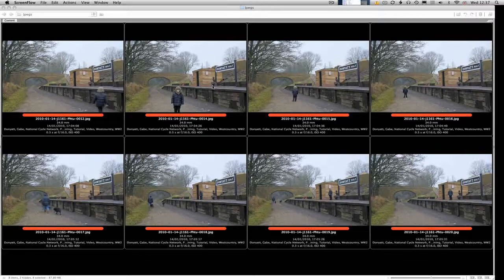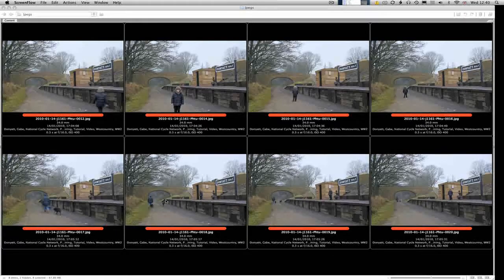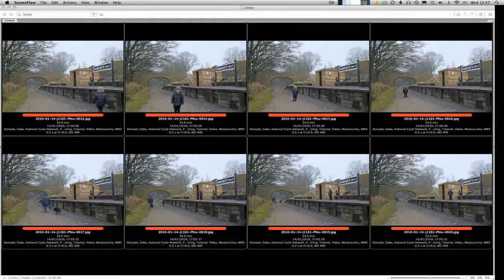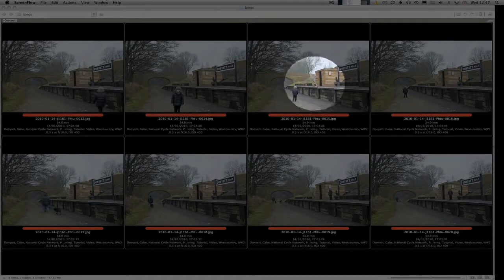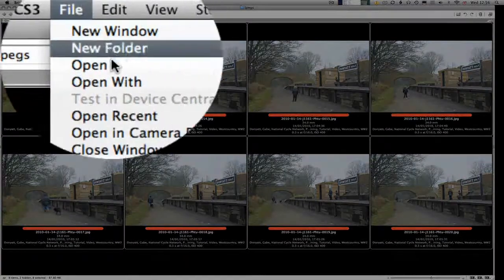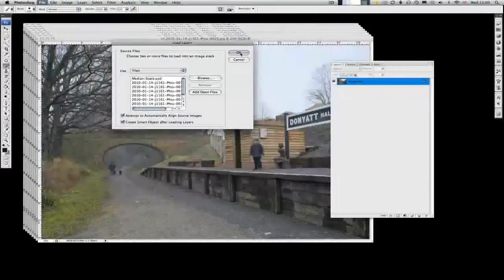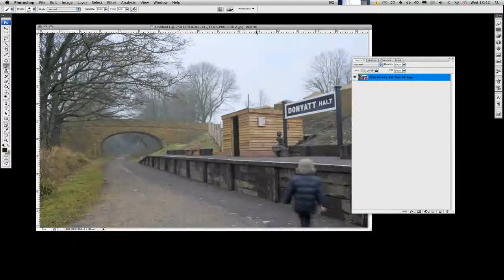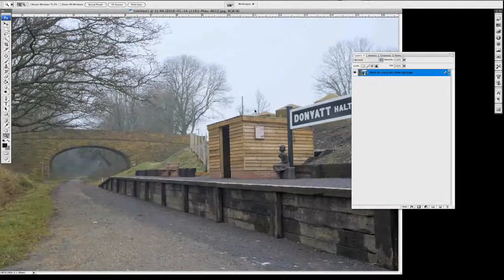How to Effortlessly Remove People from Photos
Annoyed by crowds of people getting in your images? Hate the thought of hours in front of the computer cloning them out? In this digital photography tutorial video we show how to remove crowds of people automatically without hours of retouching.